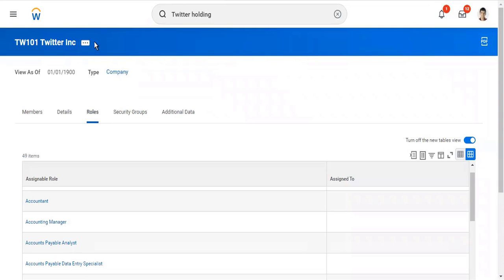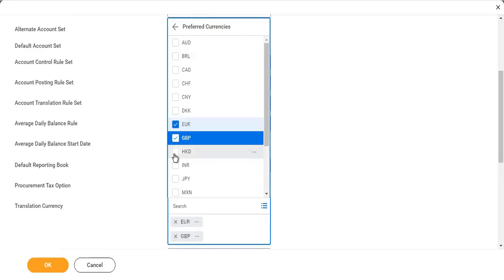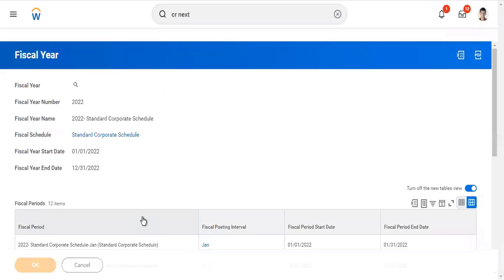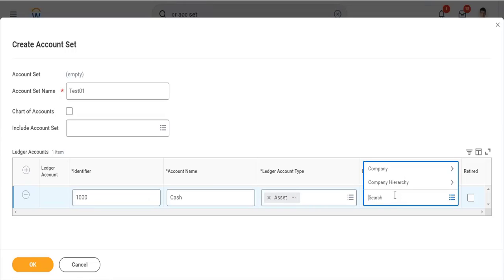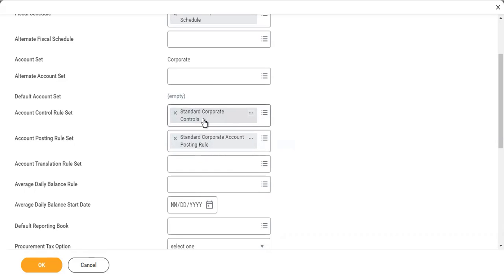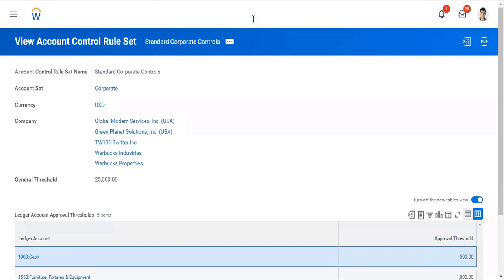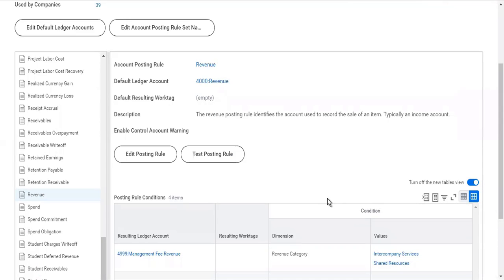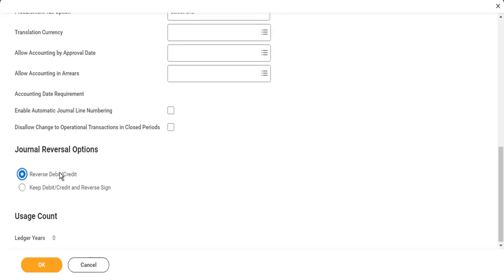Workday Finance Training |Workday Finance Tutorial | Workday Finance Modules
This Workday Finance video covers all the Workday studio Report Types concepts. Assume this Workday Finance Tutorial is suitable for a beginner or who is willing to start their career in Workday time tracking.